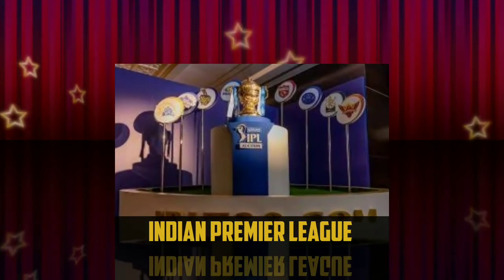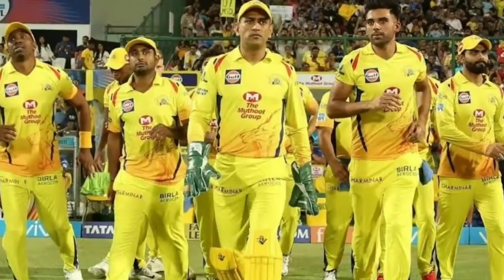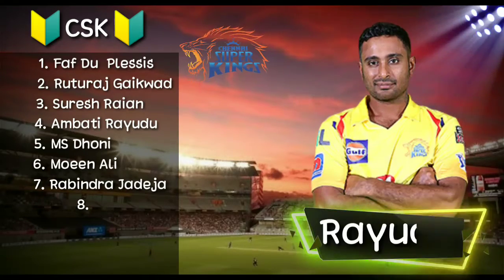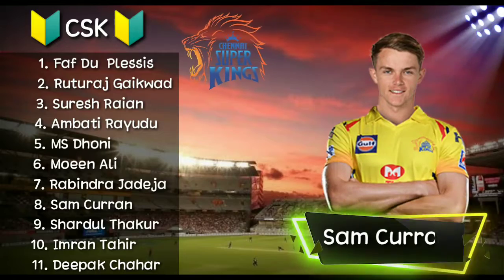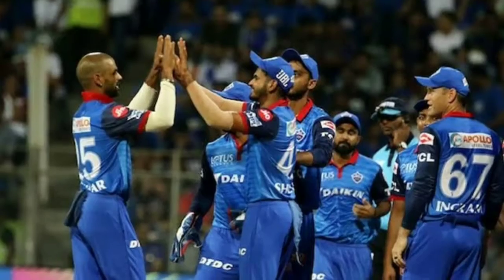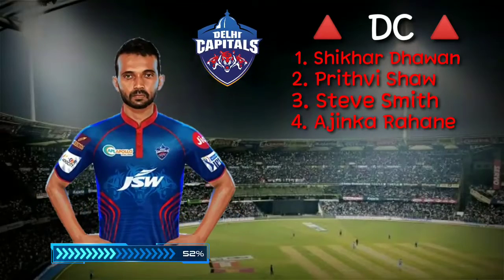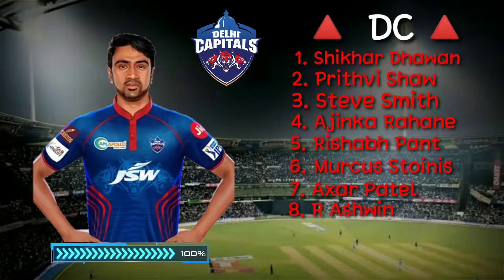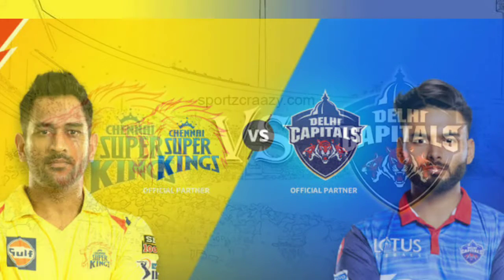IPL 2021 - 2nd Match | Chennai vs Delhi capitals Match Details & Playing 11 | CSK vs DC IPL 2021